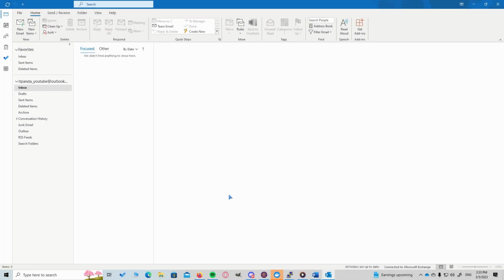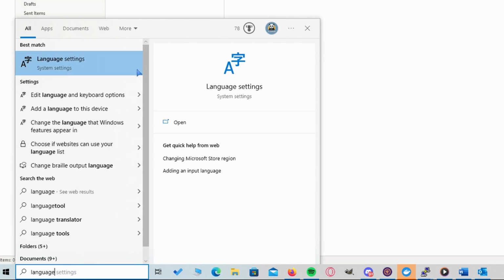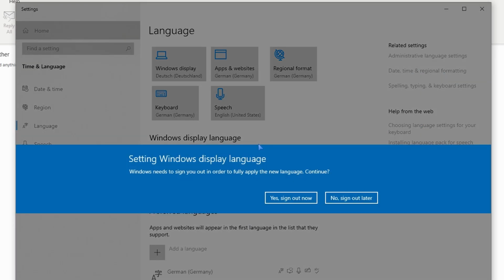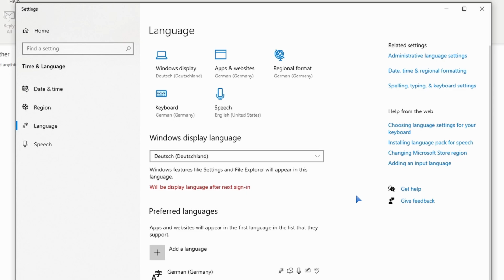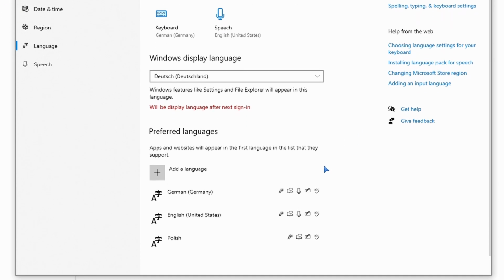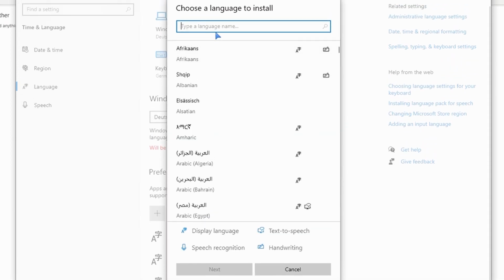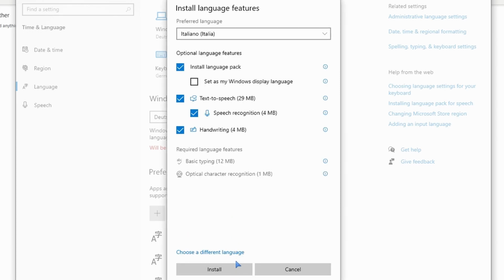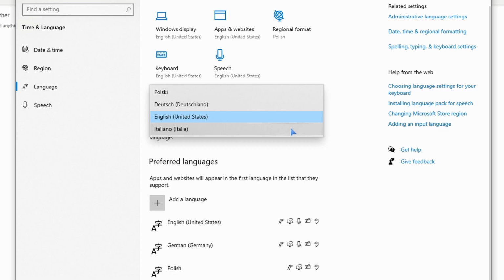How to change system language in Windows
IT Panda

A short guide on 'How to change system language in Windows'